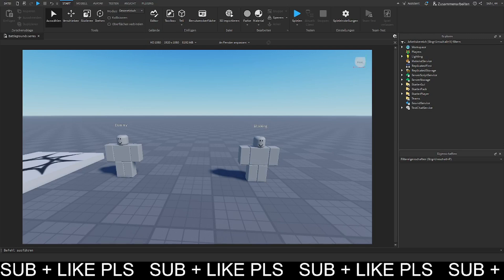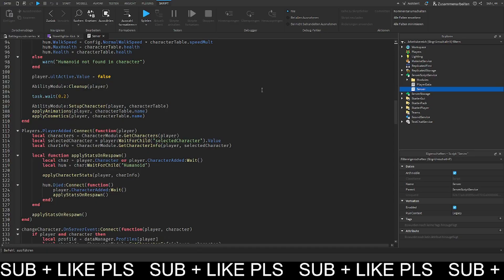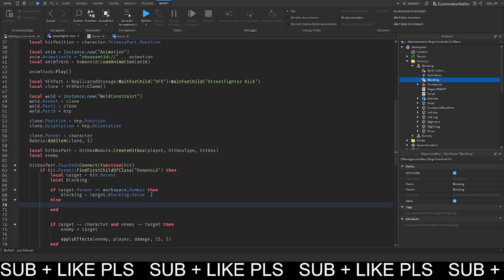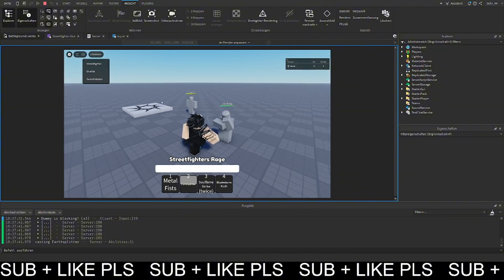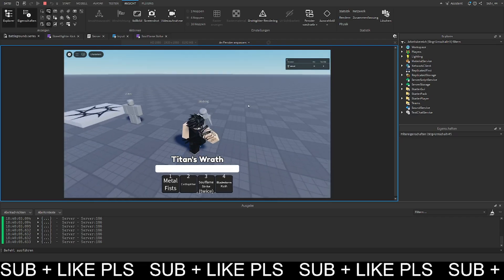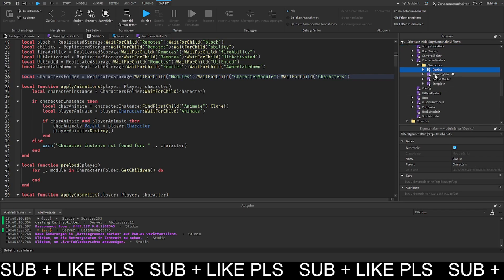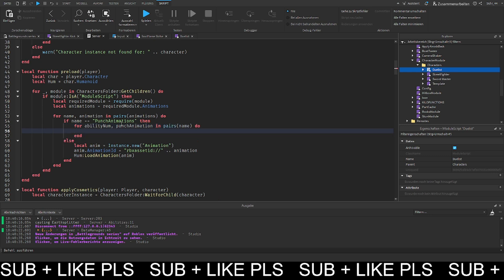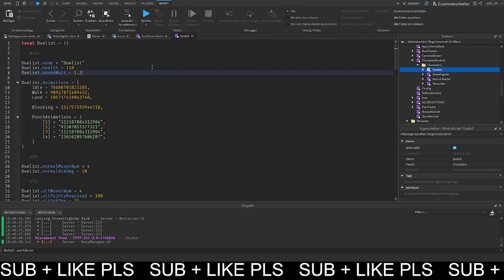How to make a BATTLEGROUNDS GAME on ROBLOX